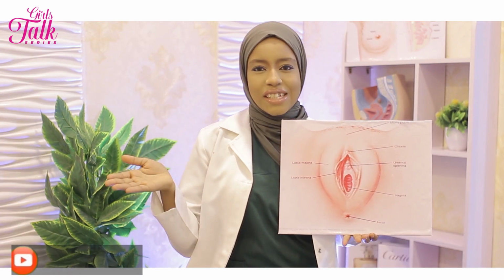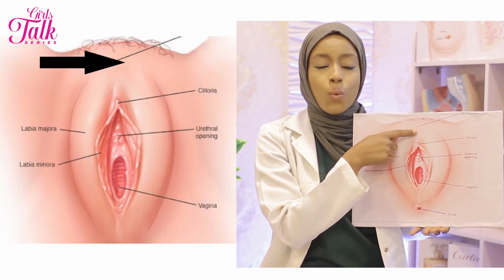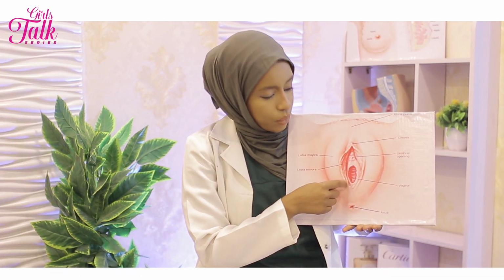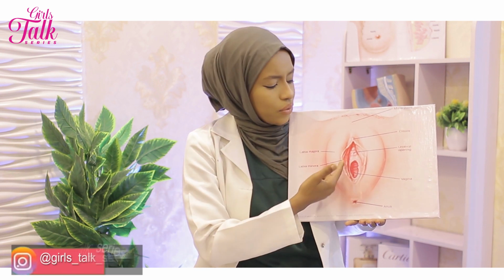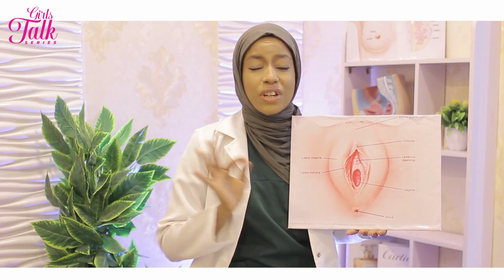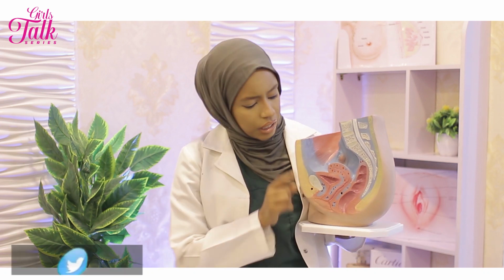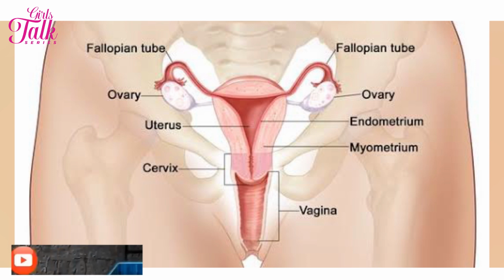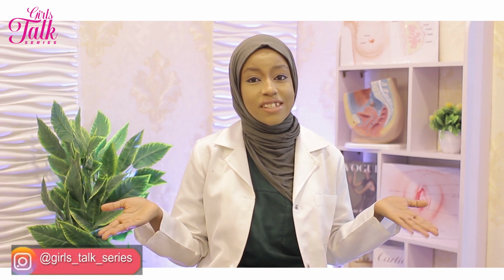Dr. Naima - (What do you know about Vagina?) Girls Talk Series Episode 1